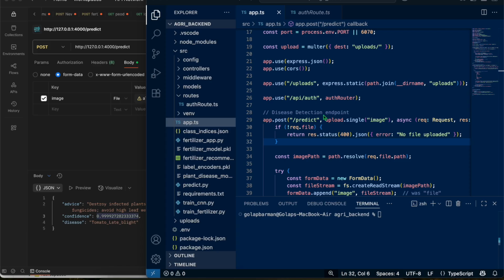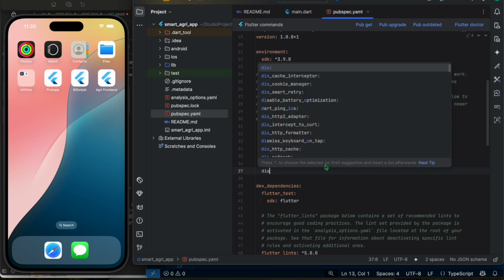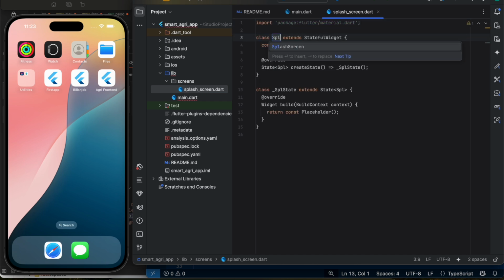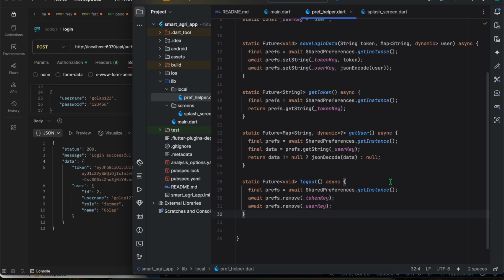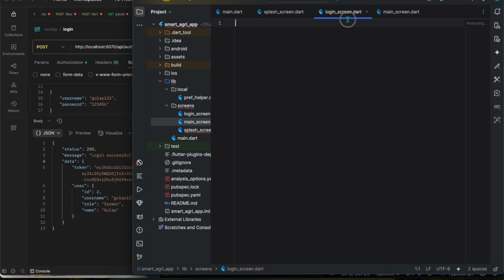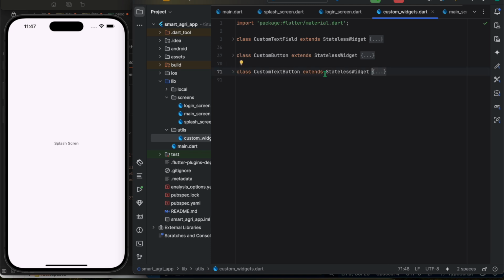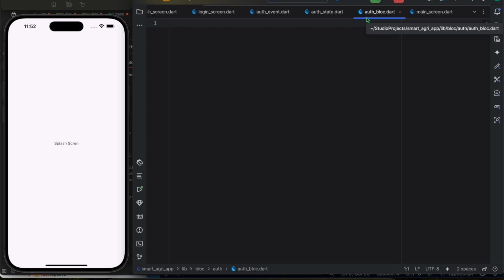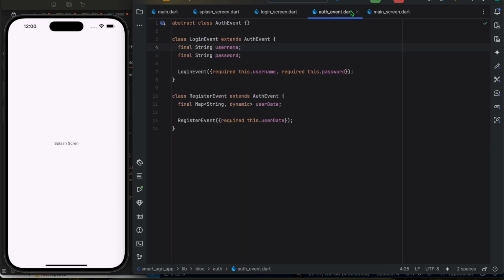(API and Login/Registration Auth Bloc) Smart Agriculture Flutter App using NodeJS + PostgreSQL